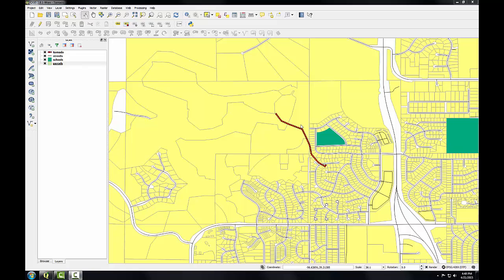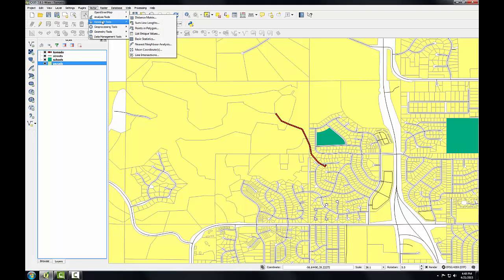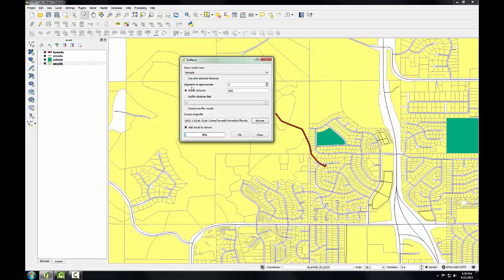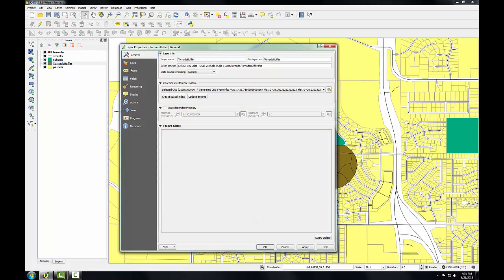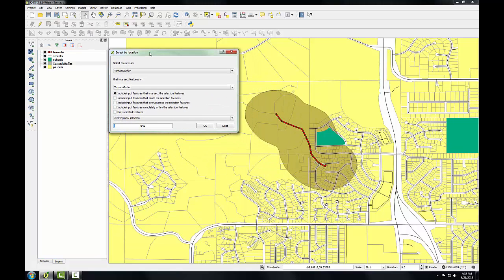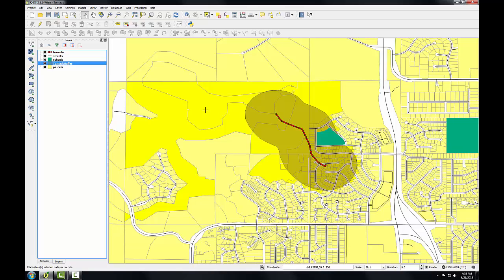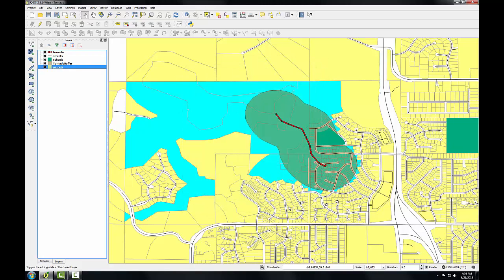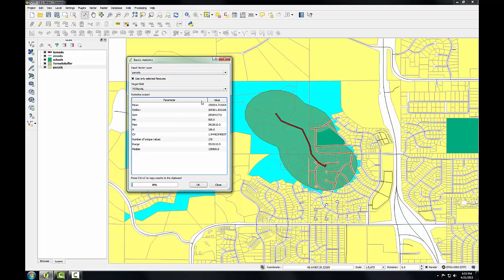GST102 Lab3 Task2